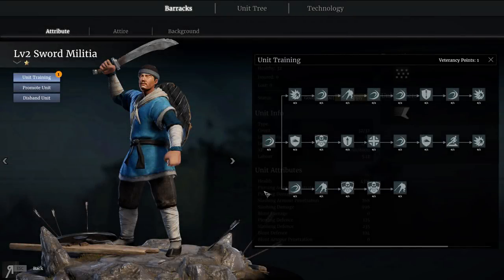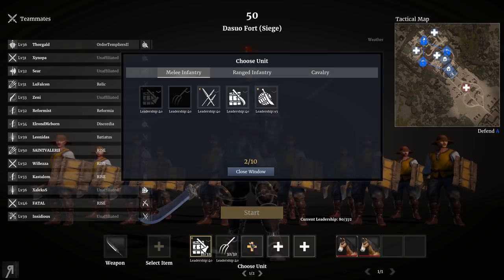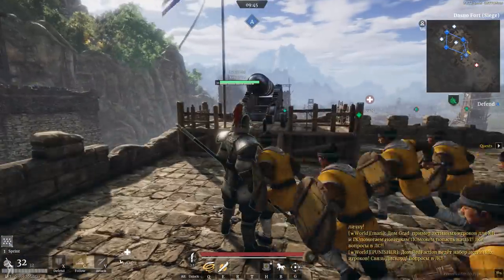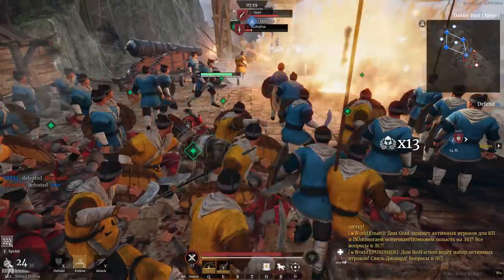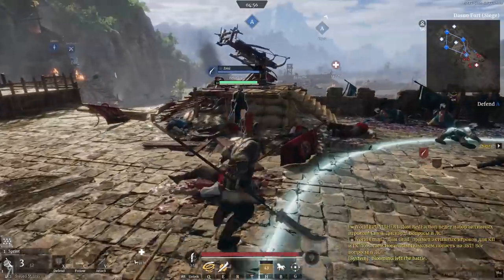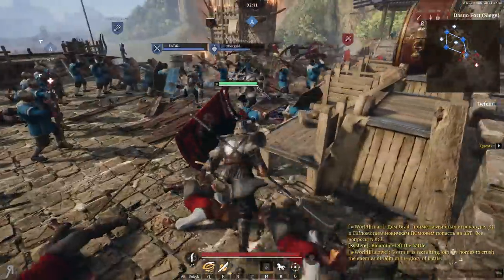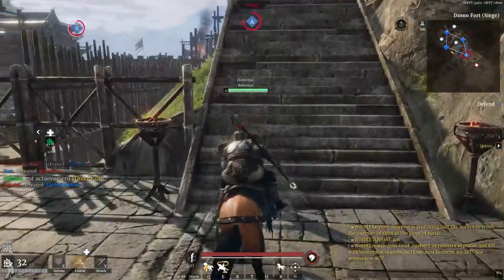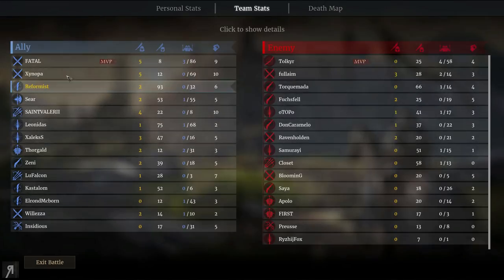"Siege Strike" Conqueror's Blade Gameplay PC Let's Play Special Feature Part 2 (ad)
"Siege Strike" Conqueror's Blade Gameplay PC Let's Play Special Feature Part 2 - Conqueror's Blade is a new free-to-play MMO tactical medieval warfare game. An ambitious hybrid of military strategy and deeply tactical third-person gameplay. Become the warlord of the greatest medieval civilization!
● Giovanni Corona-M. ● Jemog1 ● Roberto H. ● David M. ● Op de Beeck W. ● Fyhrr Skvelt ● Rod S. ● Andrew S. ● John C. ● Kendo ● Matthew K. ● Alan V. ● Frank F. ● Jason A. ● Onishadow ● Kenneth R. ● Tate M. ● Sean M. ● Ole Gunnar K. ● Daniel Michael B. ● XenoDrone ● Viktor J. ● Lawrence E. ● Dean ● Sebastian E. ● Colton F. ● Stean H. ● Esteban P. ● Brandon J Y. ● Borno Z. ● Mattchu N. ● Matthew M. ● Joshua N. ● Thomas M. ● Vlad C. ● Quinn H. ● Bryson B. ● EmDe ● Bence J. ● Brandon N. ● Sam W. ● Alex C. ● Kim M. ● Alexander S. ● Akari ● Yasser A. ● David M. ● Carl_ ● DEADMAN